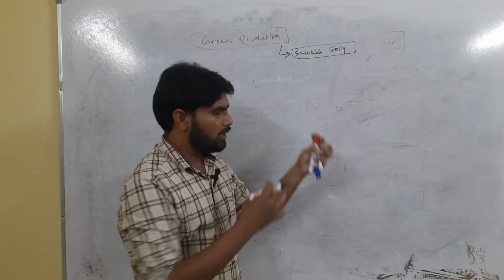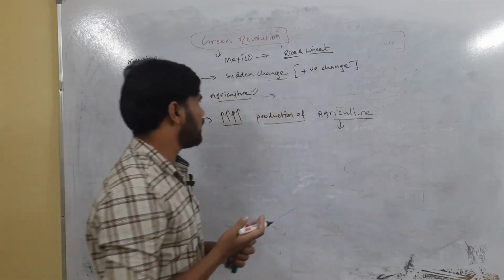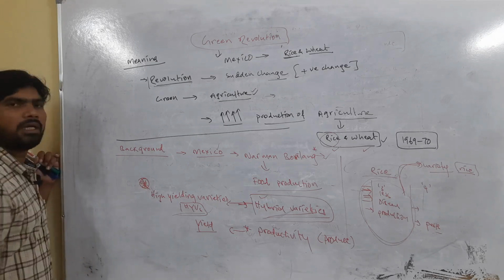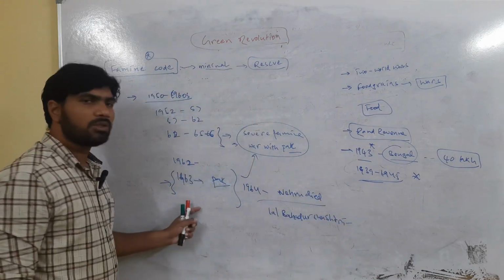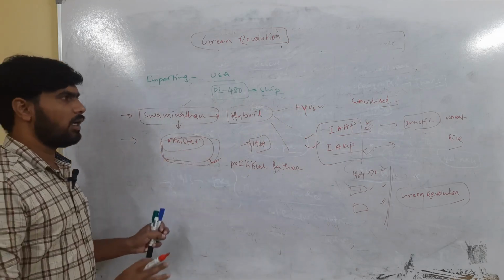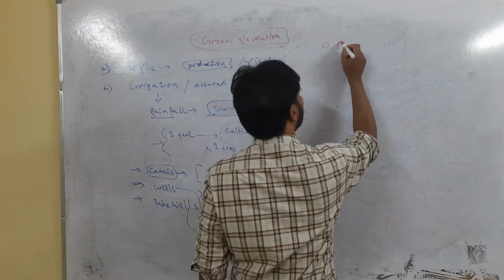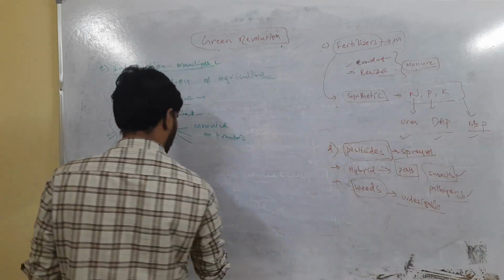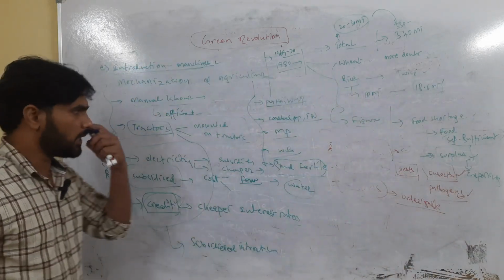Green Revolution-1| Economics Foundation Course| Yadagiri K